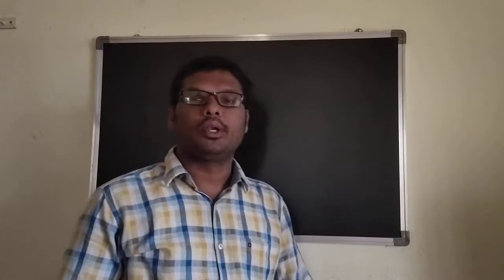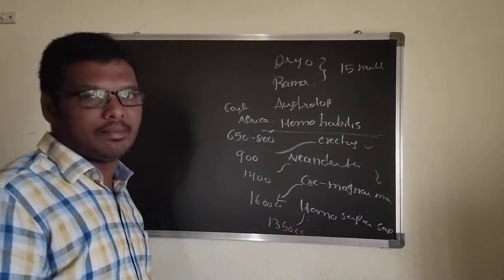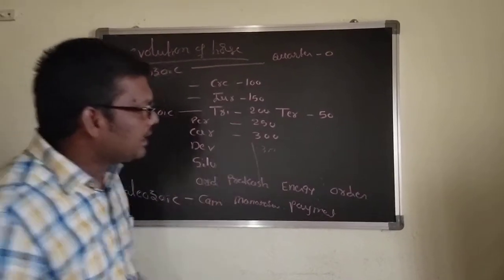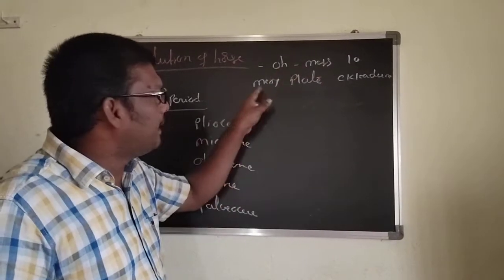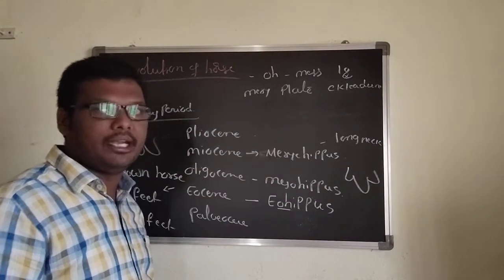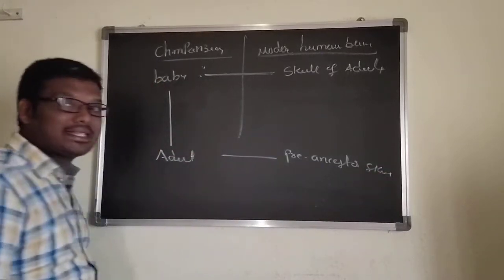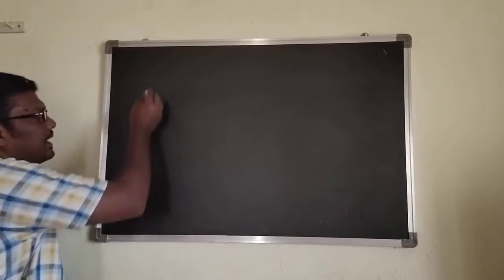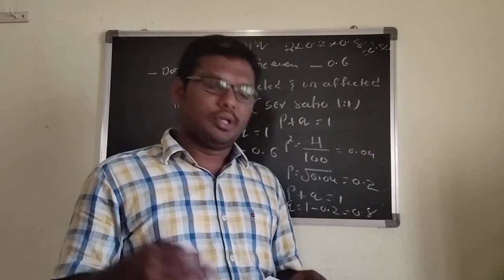Evolution-12-08-20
Evolution topic by rajendra sir